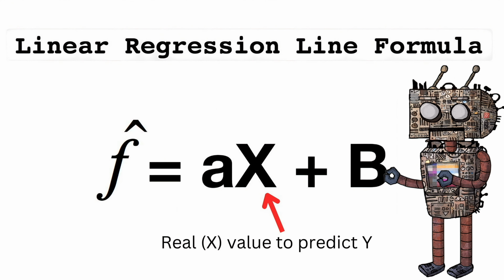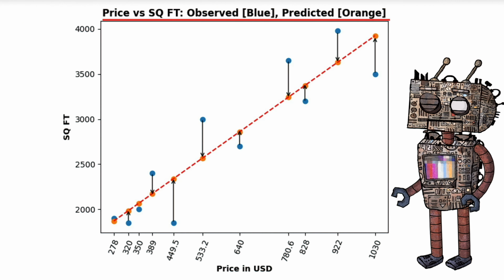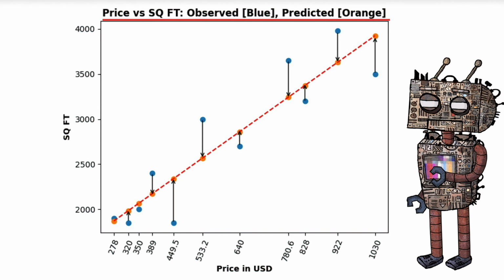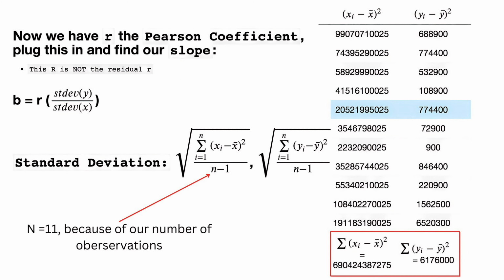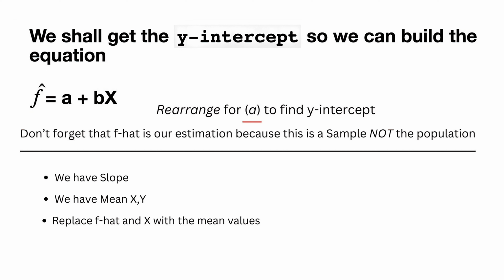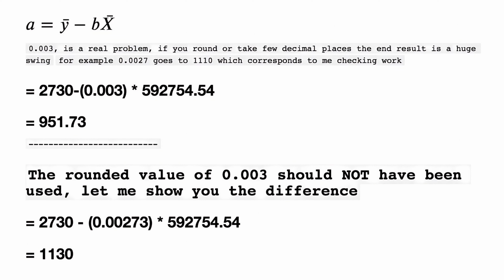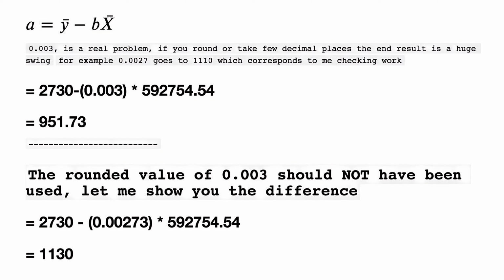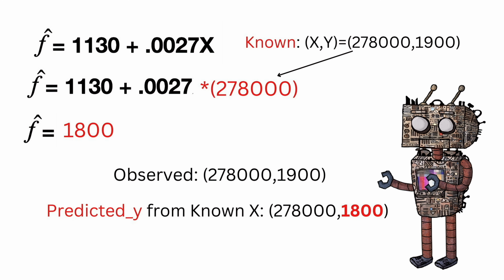HOW TO SOLVE LINEAR REGRESSION WITH LEAST SQUARES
𝗦𝗶𝗺𝗽𝗹𝗲 𝗟𝗶𝗻𝗲𝗮𝗿 𝗥𝗲𝗴𝗿𝗲𝘀𝘀𝗶𝗼𝗻 solved using 𝗟𝗲𝗮𝘀𝘁 𝗦𝗾𝘂𝗮𝗿𝗲𝘀 explained with examples.

***JJJreact, Please react even though it may be boring***